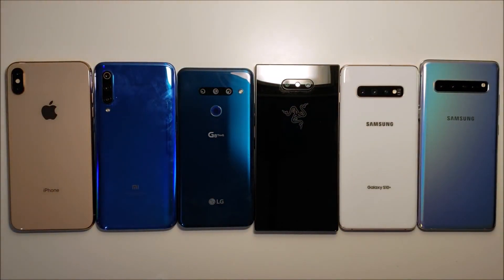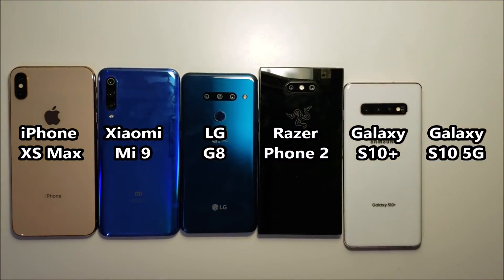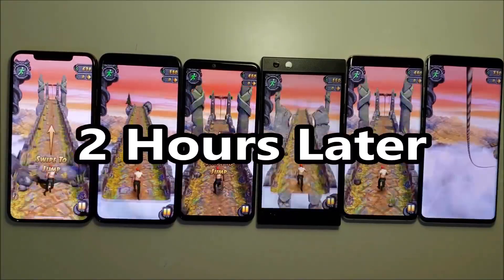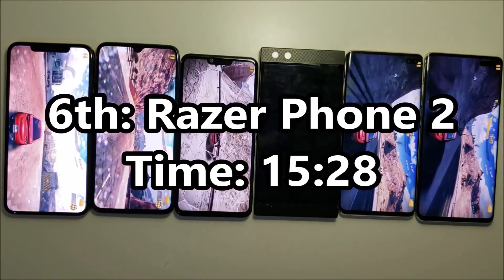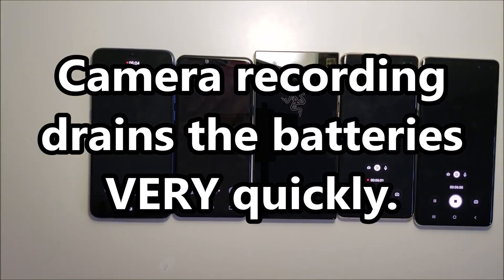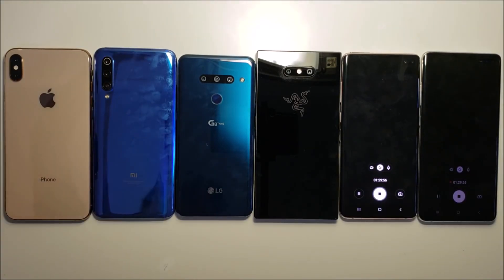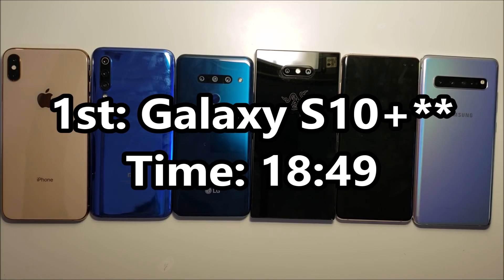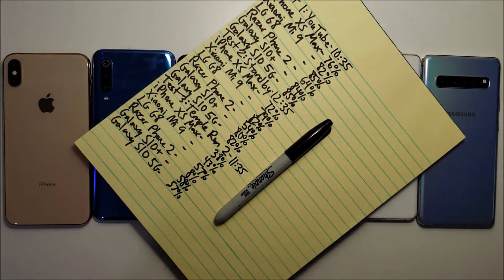Battery Life Test! Galaxy S10 5G vs Galaxy S10 , LG G8, Xiaomi Mi 9, iPhone XS Max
Battery Life Drain Test! Samsung Galaxy S10 5G vs Galaxy S10 Plus vs LG G8 ThinQ vs Xiaomi Mi 9 vs iPhone XS Max vs Razer Phone 2. Full drain from 100% to 0%.

Types of equipment USED IN VIDEO BUY FROM AMAZON

MY MIC

MY CAMERA

MY TRIPOD

MY FIRESTICK
MY HARD DISC

MY MONITOR
MY SPEAKER SET
MY HOME THEATER

Samsung Galaxy S10 Plus (White, 8GB RAM, 128GB Storage) with No Cost EMI/Additional Exchange Offers

by OnePlus

Huawei P30 Lite (Peacock Blue, 4GB RAM, 128GB Storage)

Samsung Galaxy M10 (Ocean Blue, 3+32GB)

Samsung Galaxy M30 (Gradation Black, 4+64 GB)

Bluetooth Earphones, Mozilla TWS IPX6 Bluetooth 5.0 and Noise Reduction True Wireless Headphones, 15-Hrs Playtime with Portable Charging Case, Stereo Bluetooth Touch Control Earbuds with Built-in Mic for iPhone, Android, PC